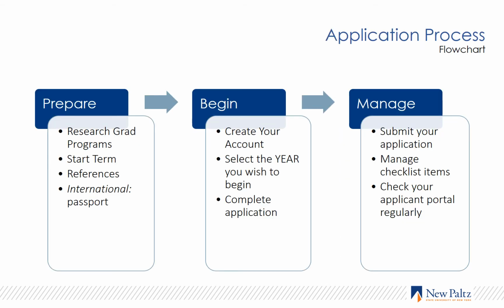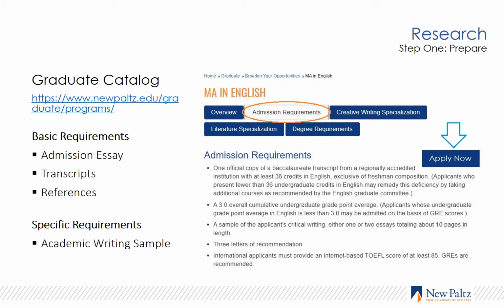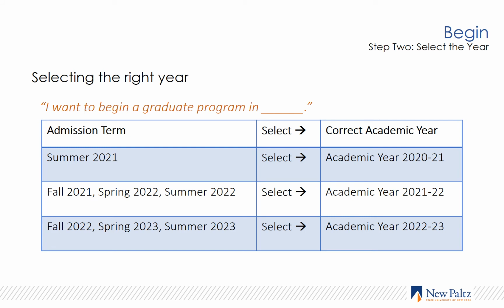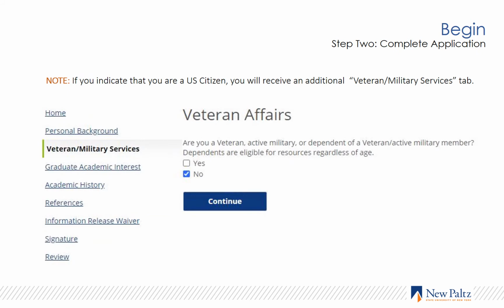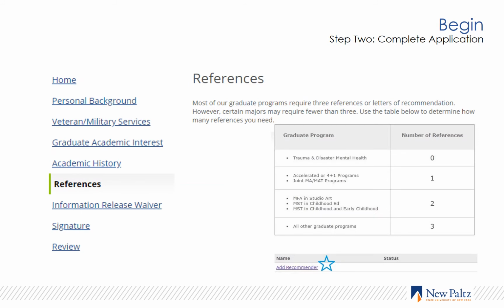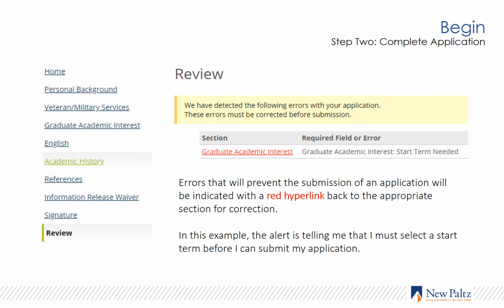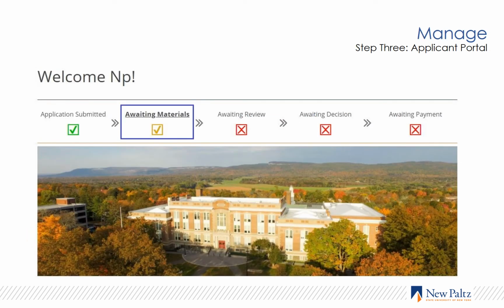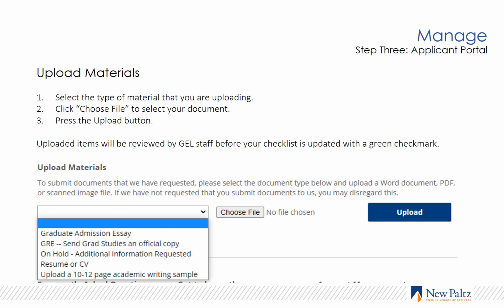Applying for Graduate Studies at SUNY New Paltz